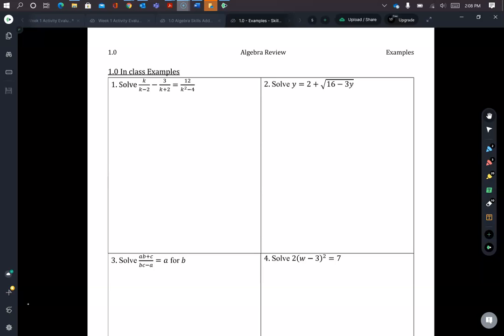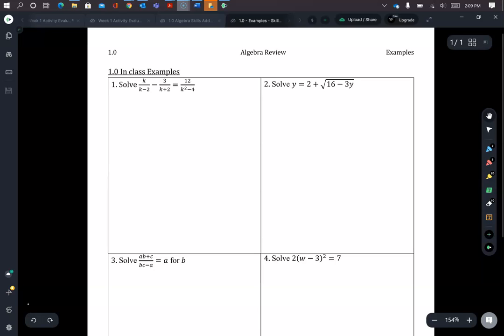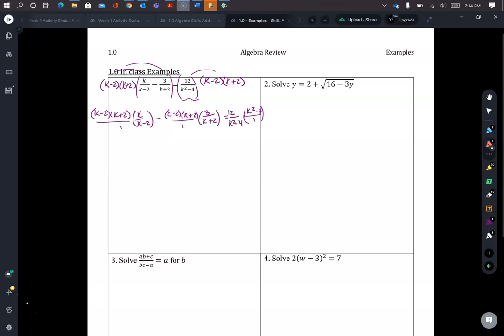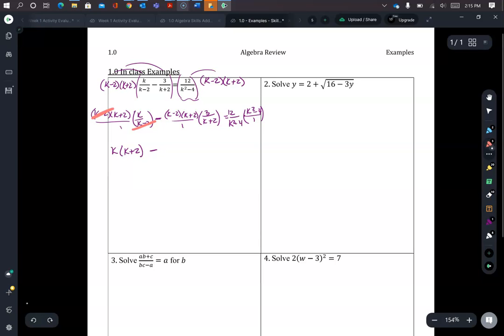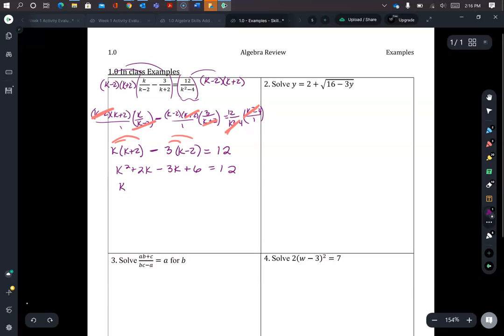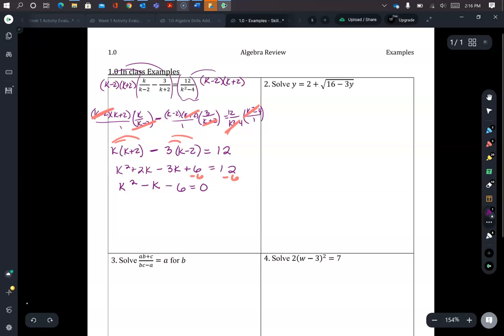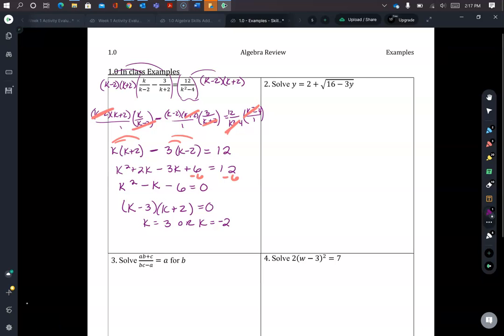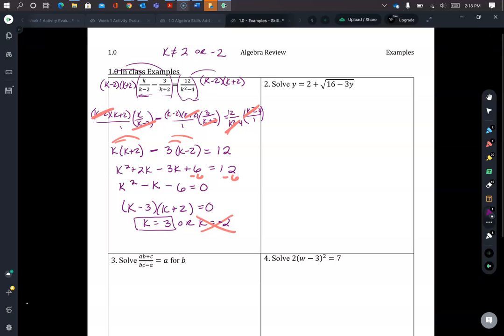1 0 Example 1 Video Lesson 141